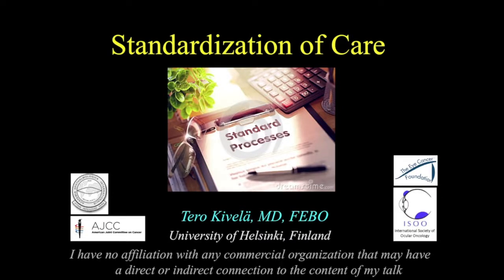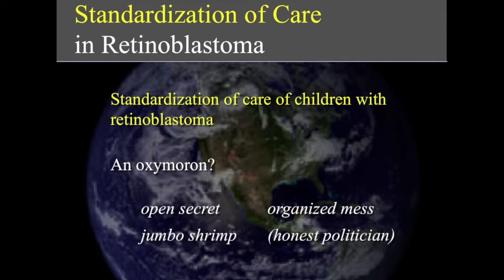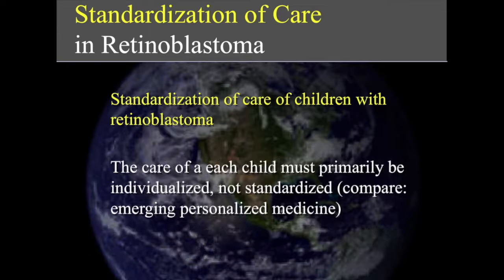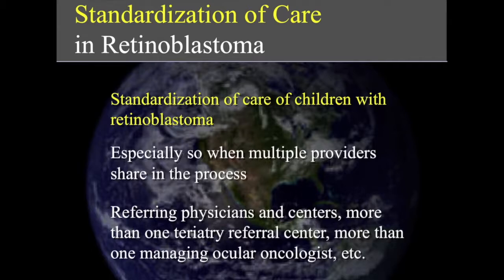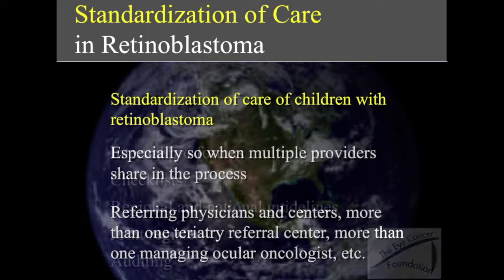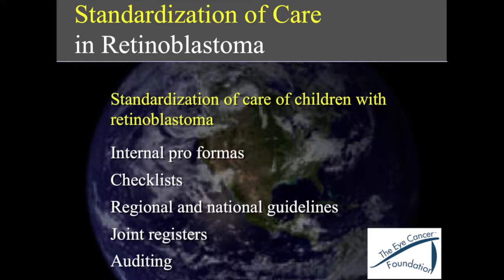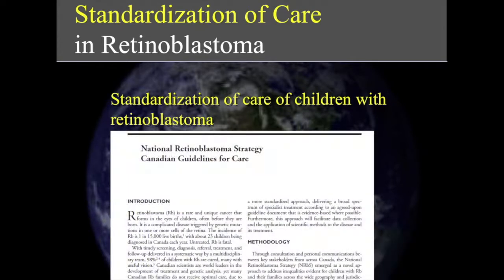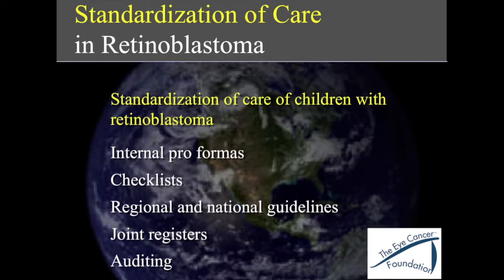Retinoblastoma: Standardization of Care - Dr. Tero Kivela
Dr. Tero Kivela teaches how retinoblastoma treatment can be standardized at The Beijing Retinoblastoma Educational Symposium. Organized by Drs. Zhao and Gallie, The purpose of the meeting were to provide instruction to a large group of eye cancer specialists in China. Specialists from all over the world attended, spoke, and shared their expertise. The meeting was funded by the Paul Finger Fund for International Retinoblastoma Outreach at Princess Margaret Comprehensive Cancer Center in Toronto, Ontario, Canada, and The Eye Cancer Foundation